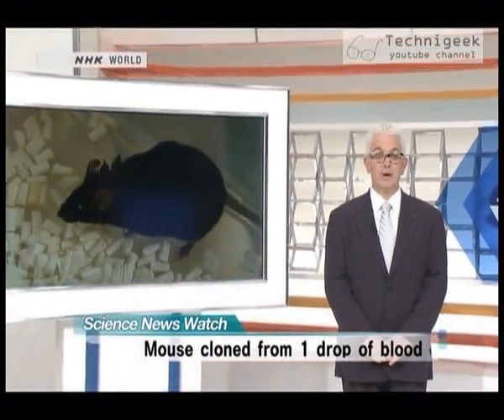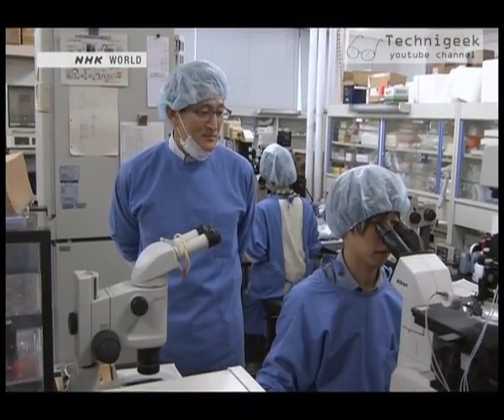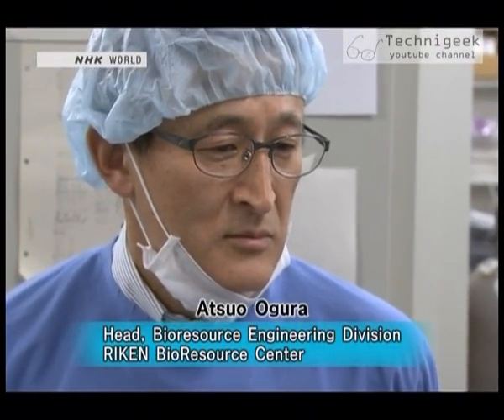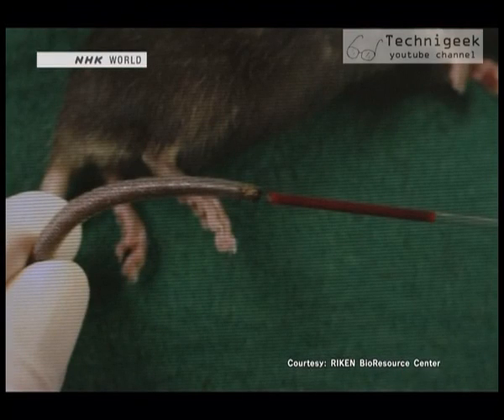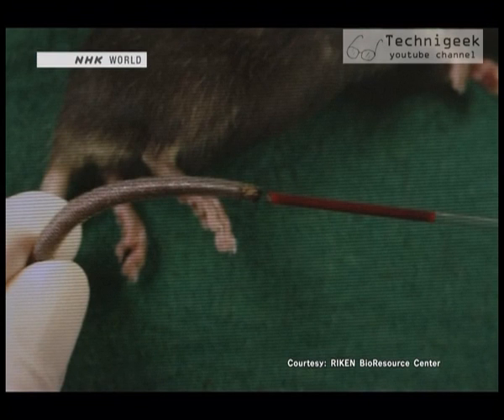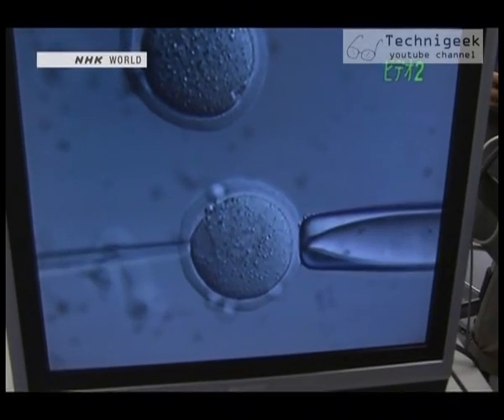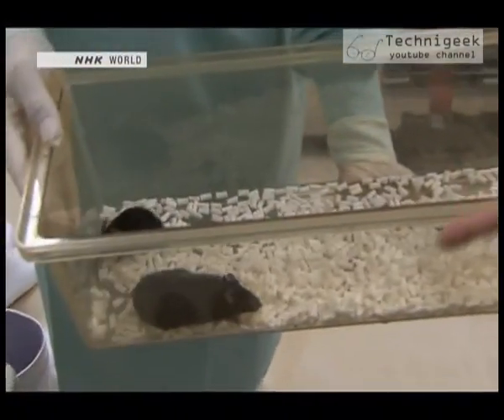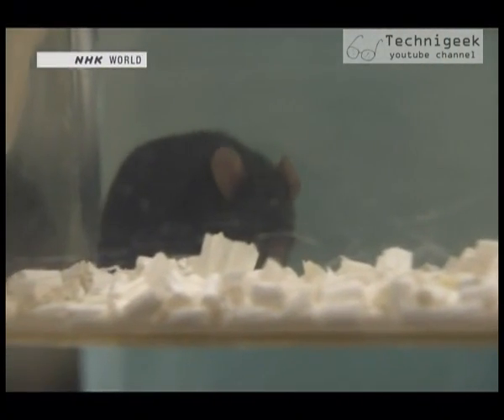Cloning a mouse from a single drop of blood استنساخ فار من نقطة دم فقط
shocking news ,The scientists have cloned a mouse from a single drop of blood , more in the video
خبر مذهل , قام العلماء باستنساخ فأر و ذلك عن طريق اخذ نقطة دم من الفار المراد استنساخه فقط